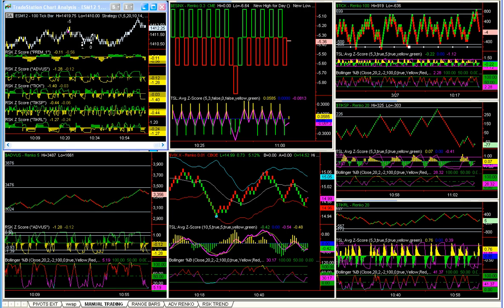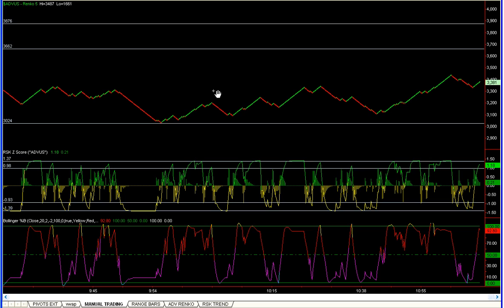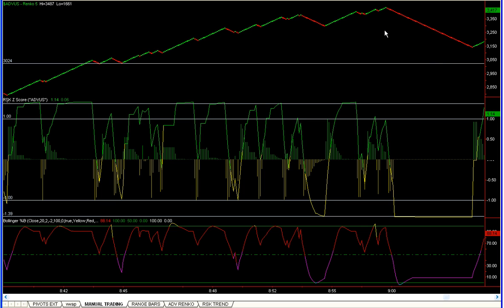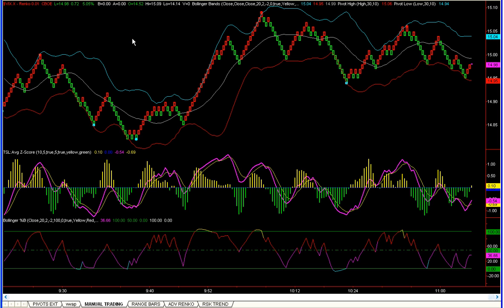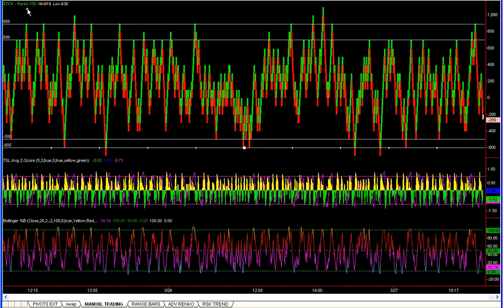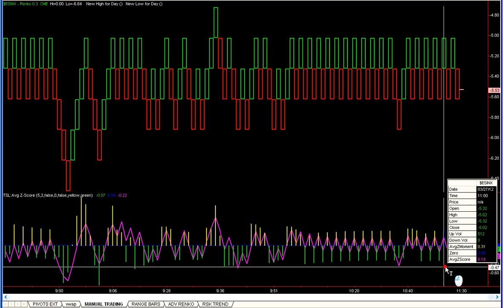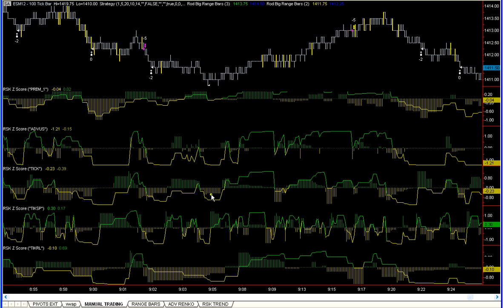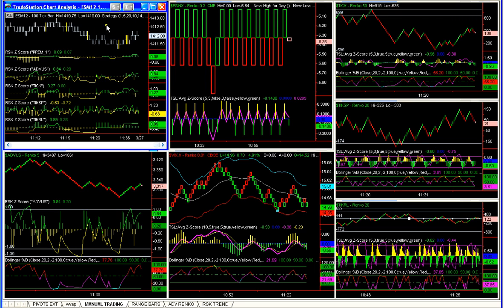Emini S&P 500 Day Trading Futures, RSK Manual Trading Concept